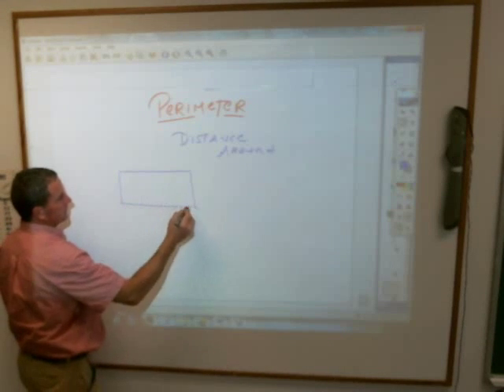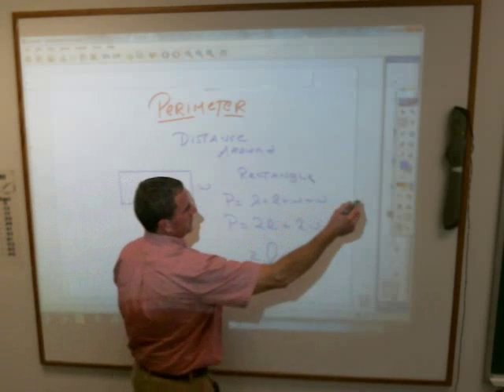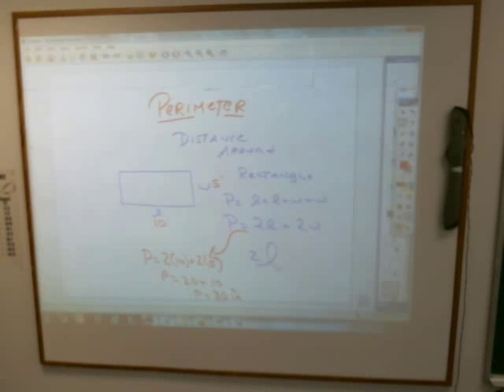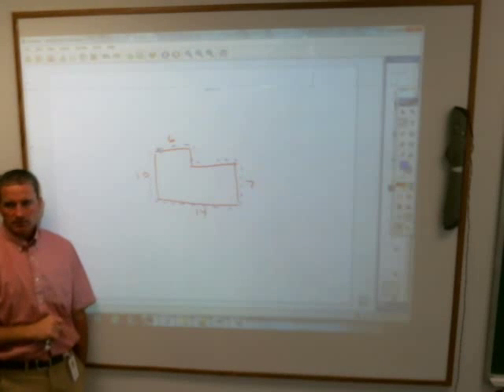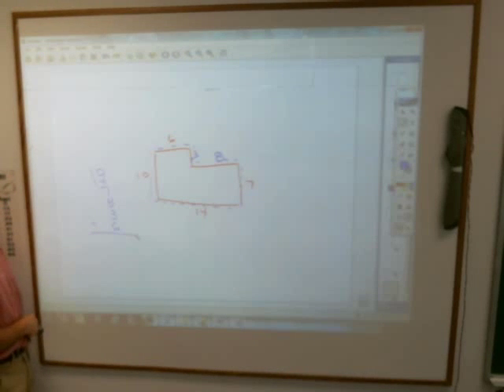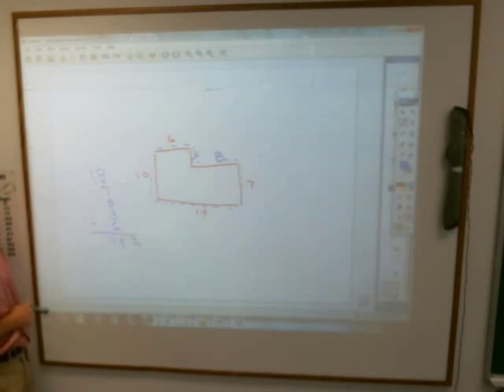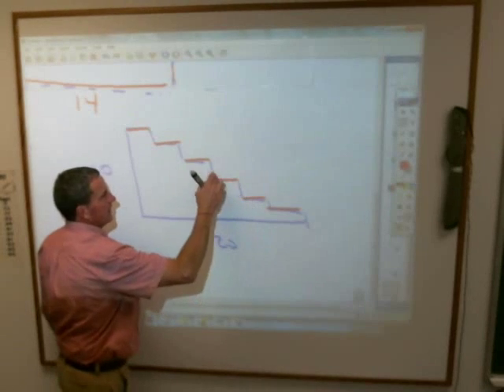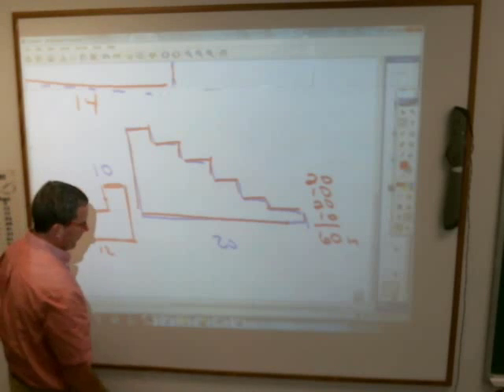7 Perimeter 8